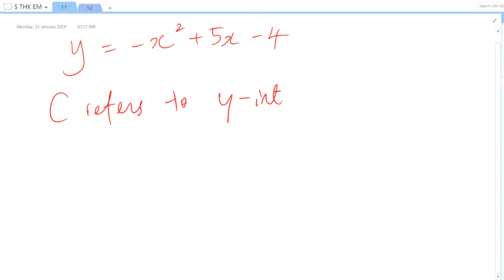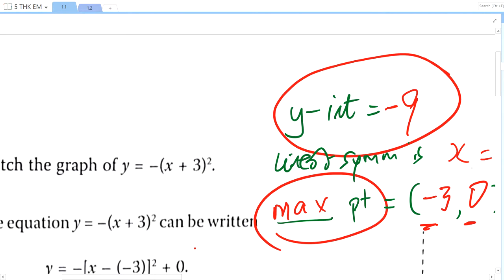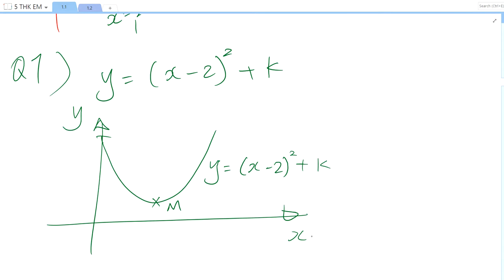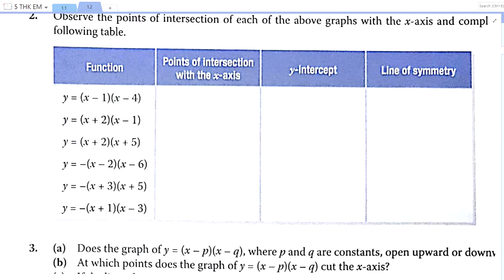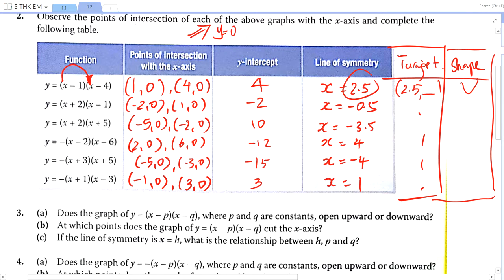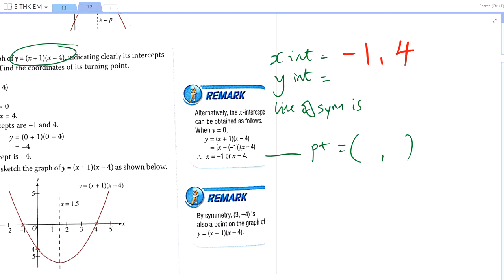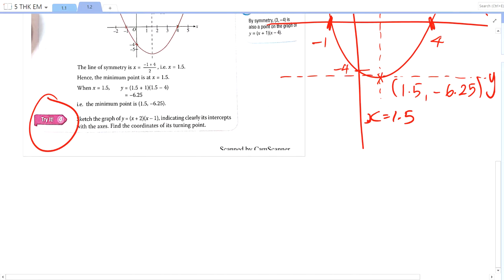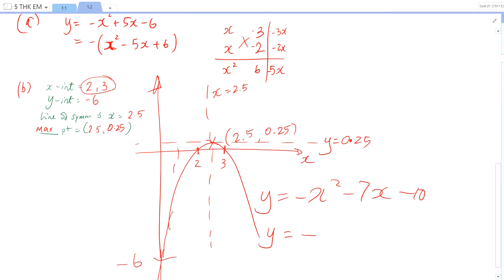Ch 1.2 Graphs of y=(x-p)(x-q) and y=-(x-p)(x-q) (21 Jan 19)